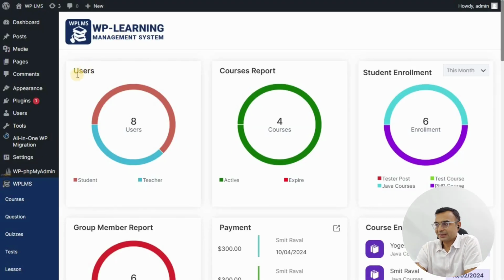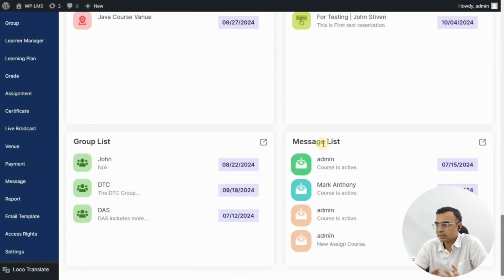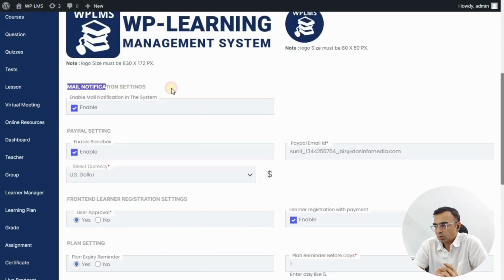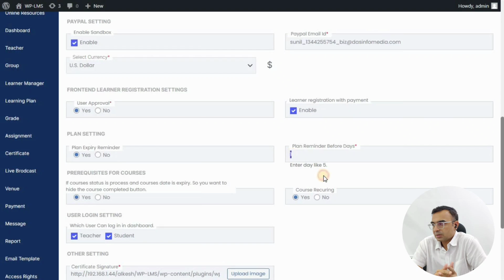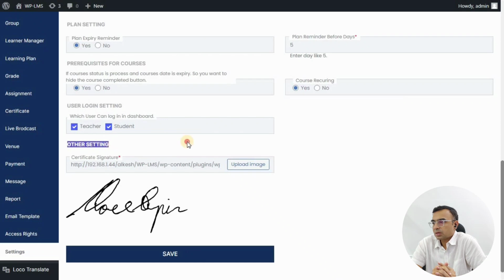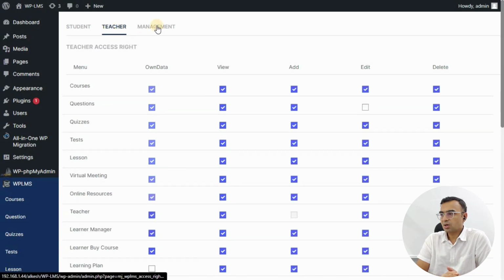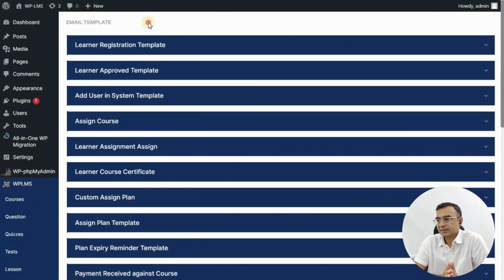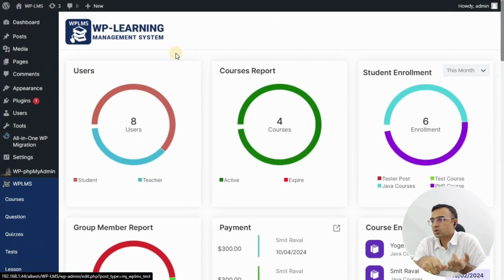No.1 Learning Management System for WordPress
Learning Management System for WordPress plugin is ideal way to manage complete Learning operation. The system has different access rights for Admin, Teacher and Student .